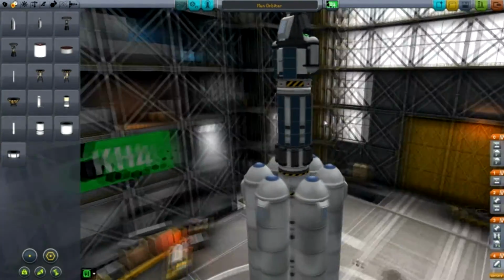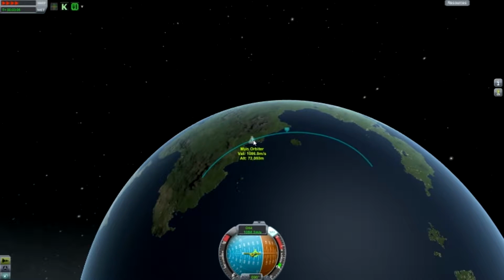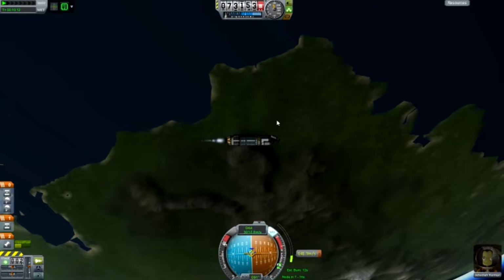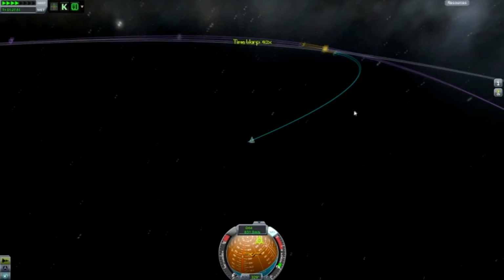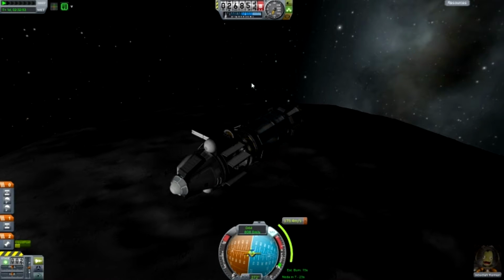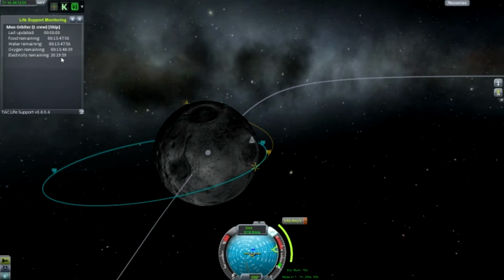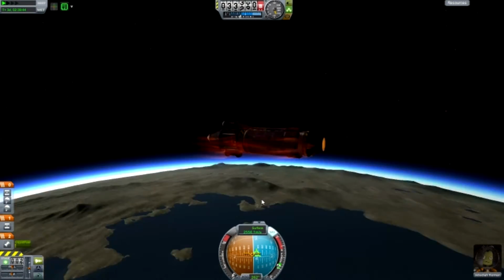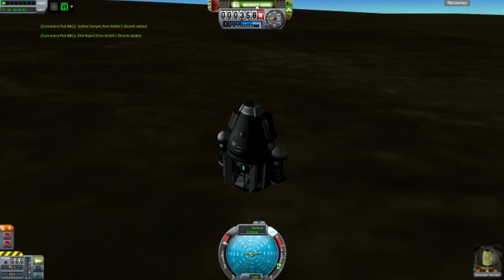Kethane Space Program - Ep 04 - Munar Orbit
Hello everyone! Welcome to SEASON 2 of Kethane Space Program! In this series we've added more MODS and are using Science to make our exploration of the kerbal universe a bit harder. So Join me in the quest for SCIENCE and EXPLORATION! Also Enjoy me fail a whole bunch!

-STREAM!

Developed by SQUAD
Kerbalspaceprogram.com